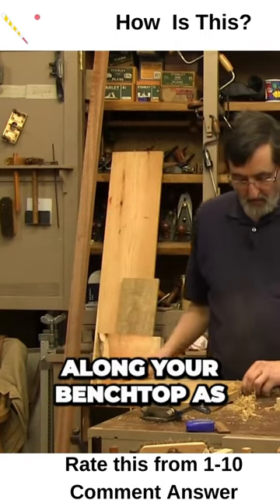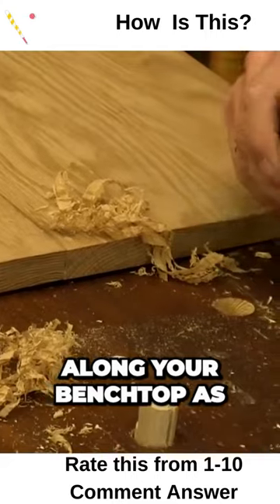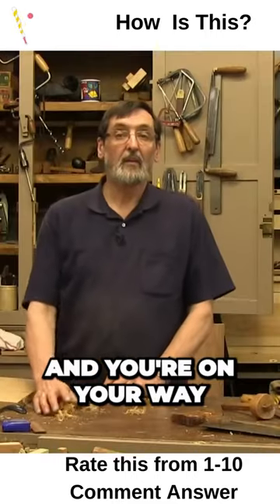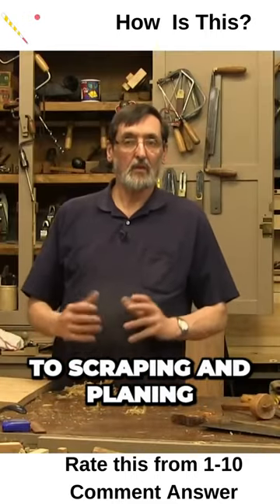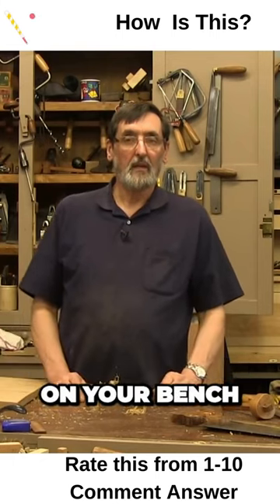Uncovering the Insane Way to Dog Your Woodworking Projects